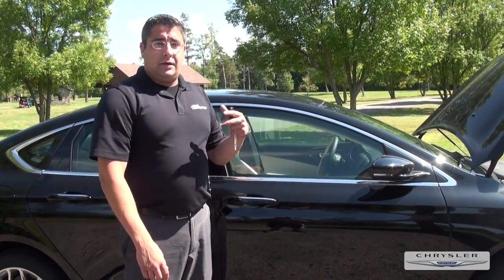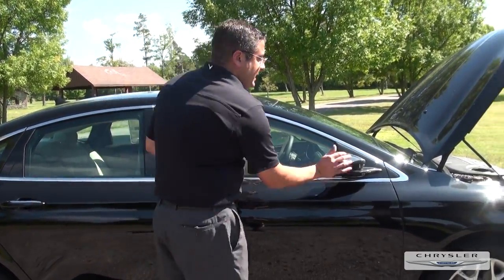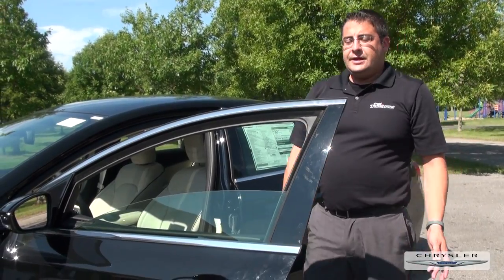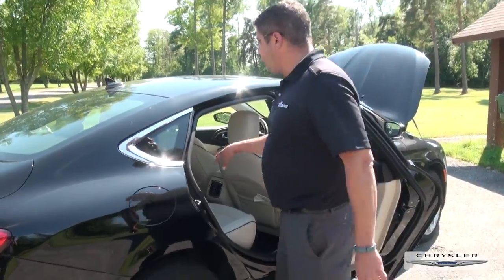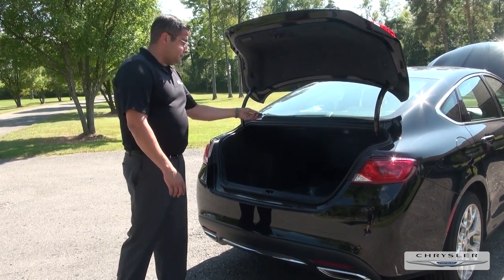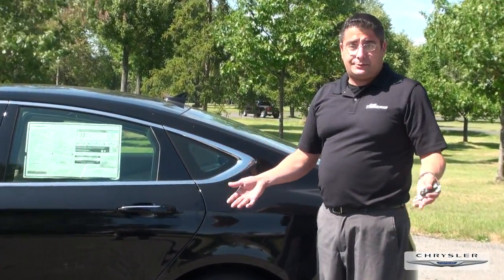44179 - 2015 Chrysler 200 Second Challenge - Rob Ziehm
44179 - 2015 Chrysler 200 Second Challenge - Rob Ziehm